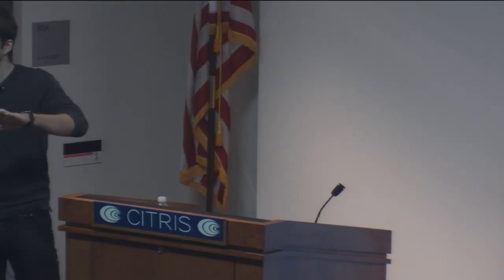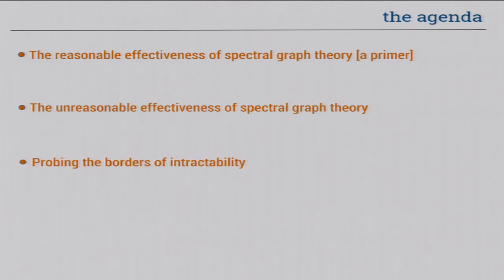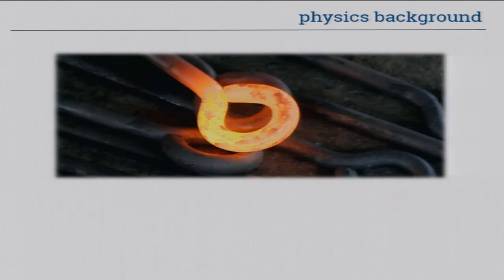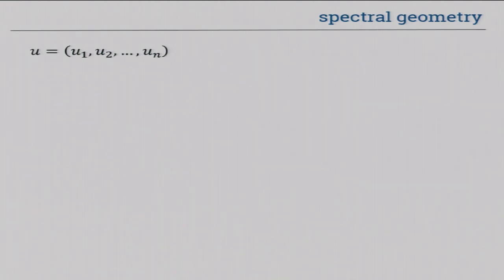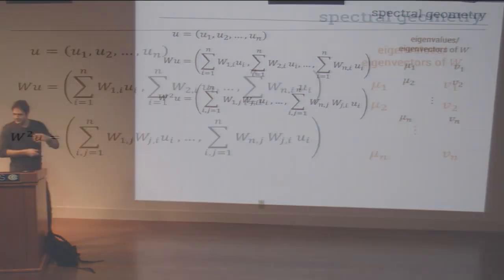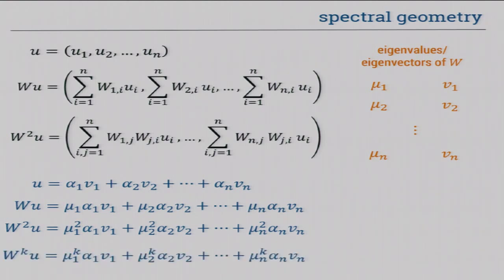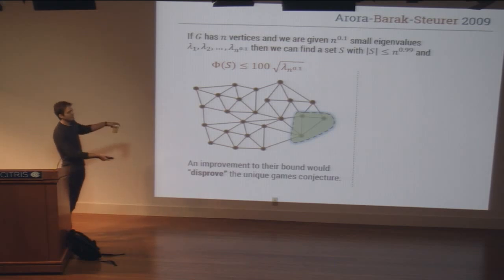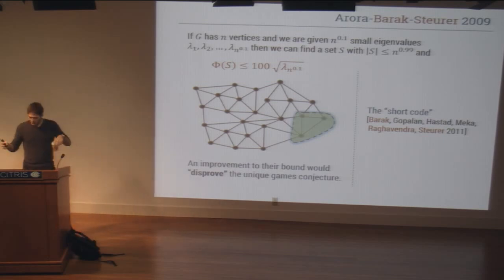The Unreasonable Effectiveness of Spectral Graph Theory: A Confluence of Algorithms, Geometry & ...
James R. Lee, University of Washington
Simons Institute Open Lectures

Full title: The Unreasonable Effectiveness of Spectral Graph Theory: A Confluence of Algorithms, Geometry, and Physics